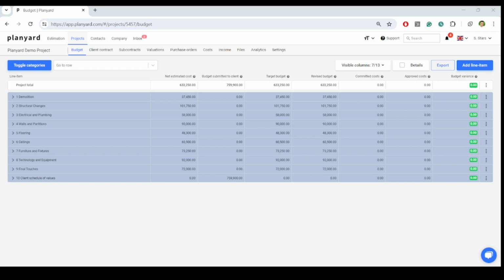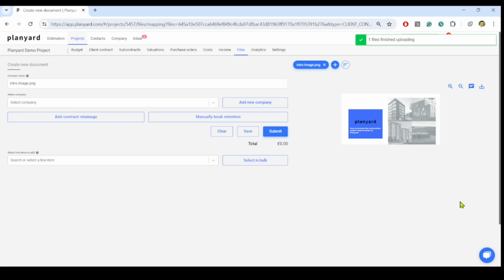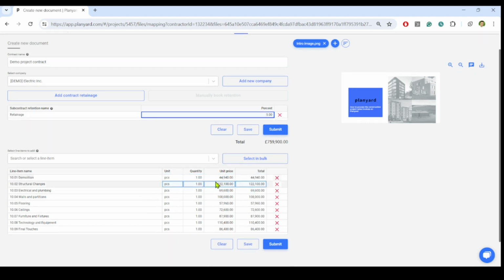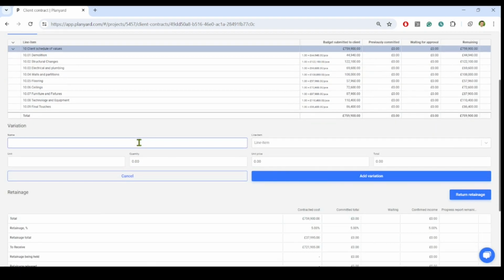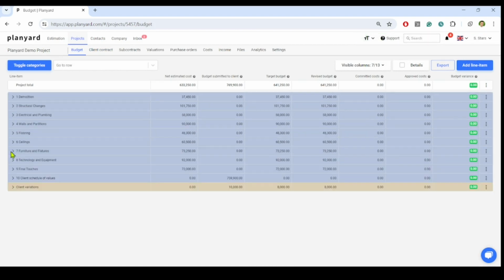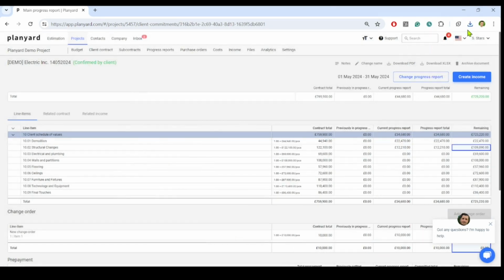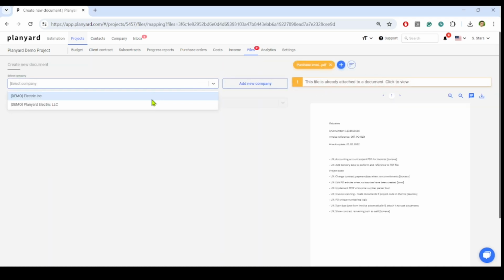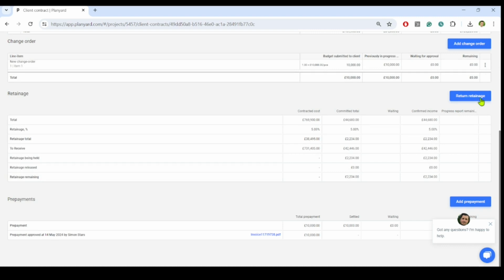How the client billing process is made simple on Planyard construction software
See how Planyard makes it easy to manage the client's schedule of values, process a change order or variation, issue a payment application, manage a prepayment invoice, track the retention, and approve the sales invoice.